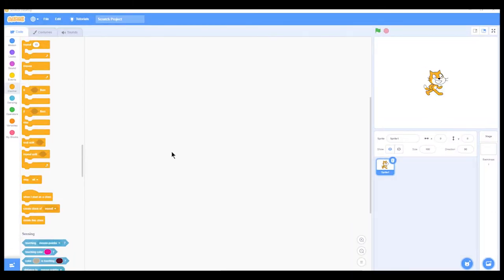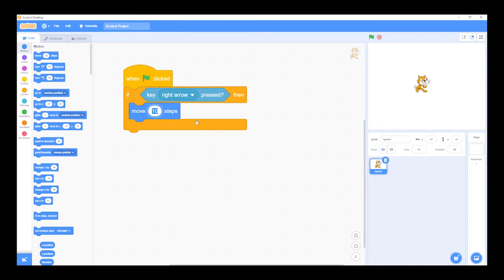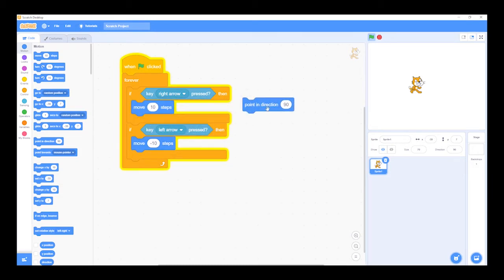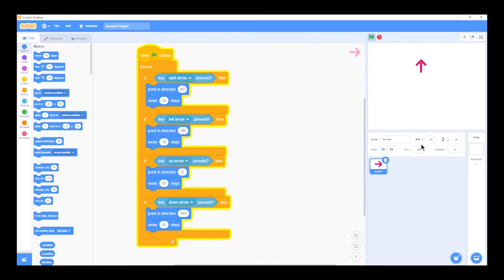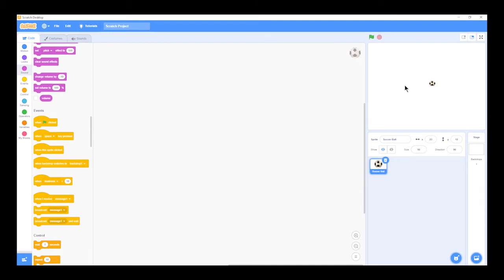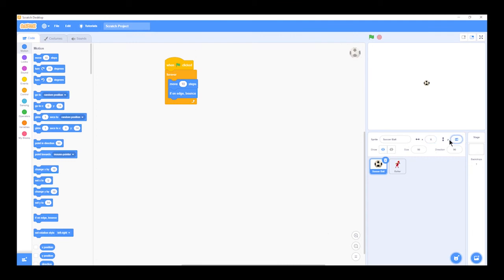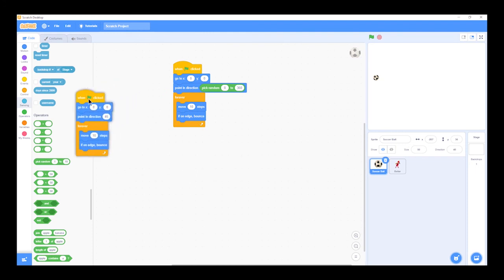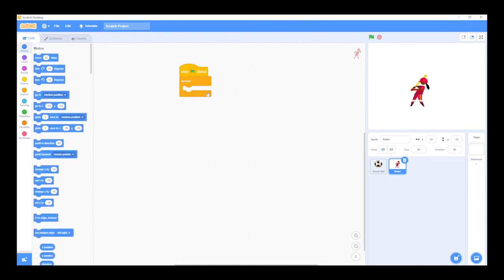Scratch Moving Objects Shorter